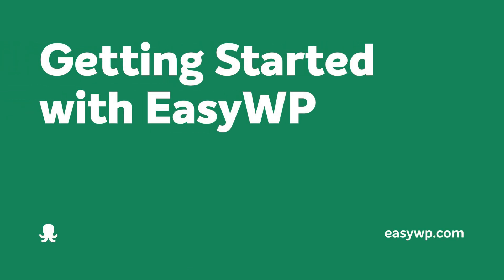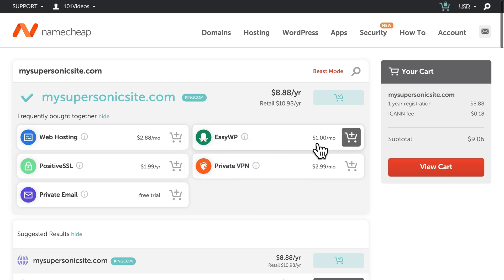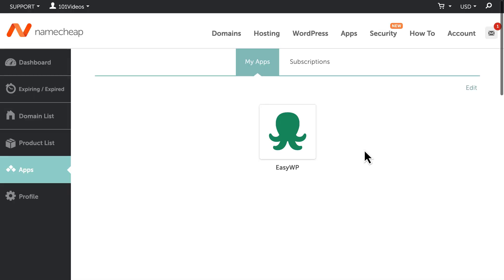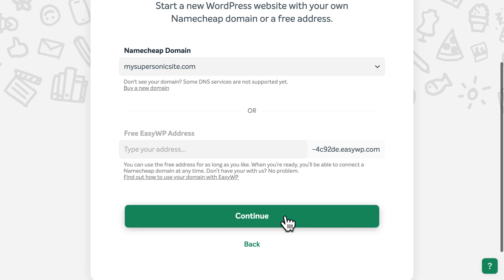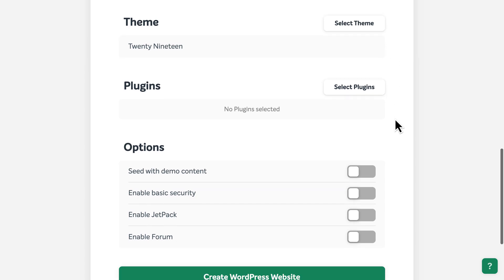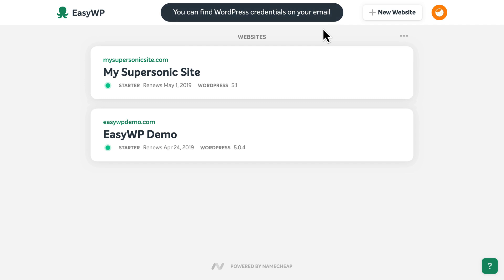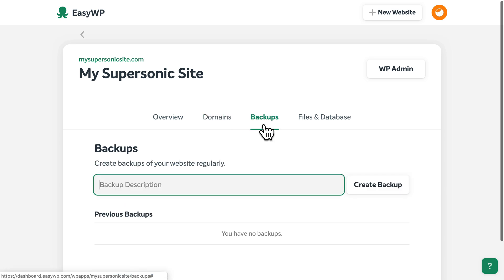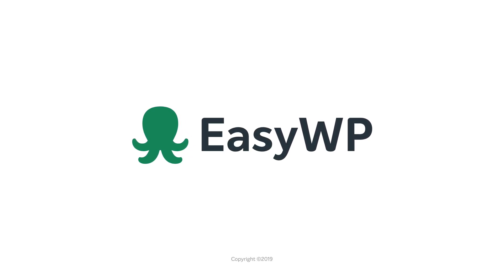Getting Started with EasyWP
This brief video demonstrates how easy it is to create a brand new WordPress website with managed WordPress hosting from EasyWP.